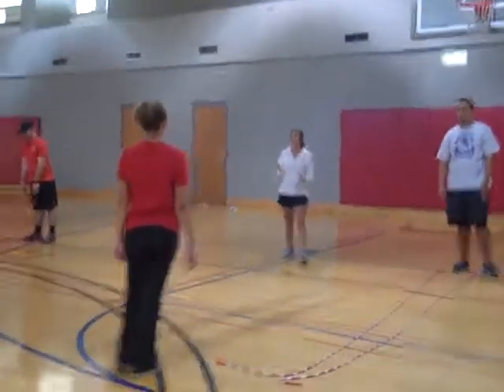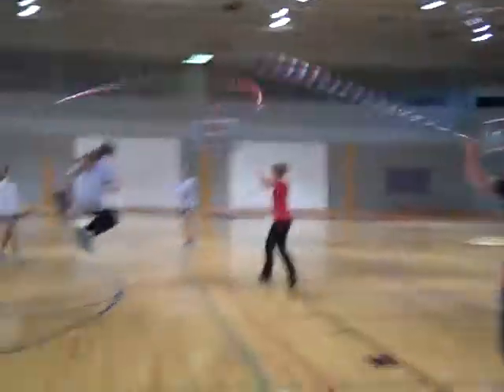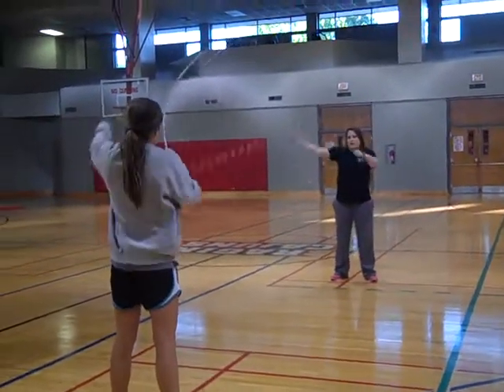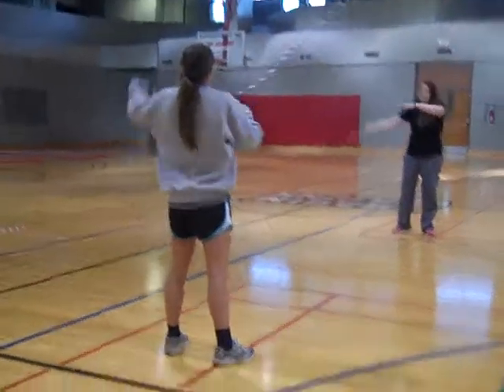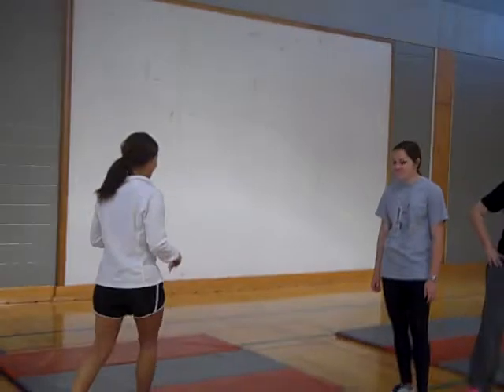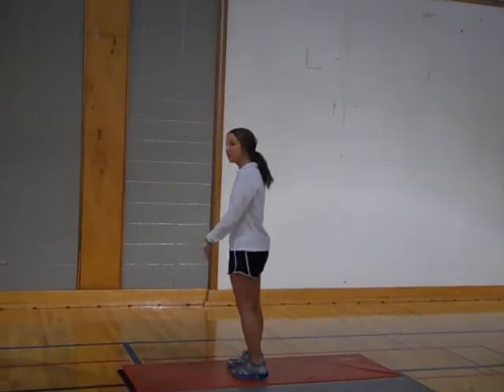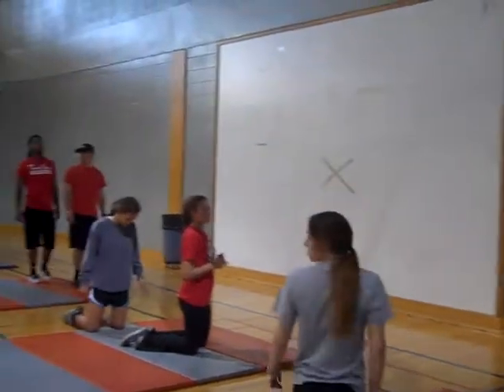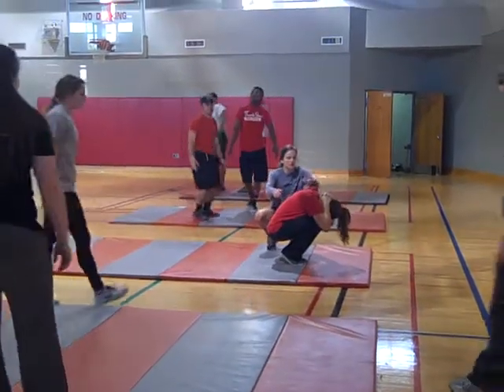Teaching Physical Education: PART II Double Dutch (jogging) & Hot Pepper, Back Rolls & Juggling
(Introductory Activities, Fitness, Focus:Double Dutch Jogging & Hot Pepper Steps, Hand clasp BackRoll  & Closing Activities:Juggling practice)